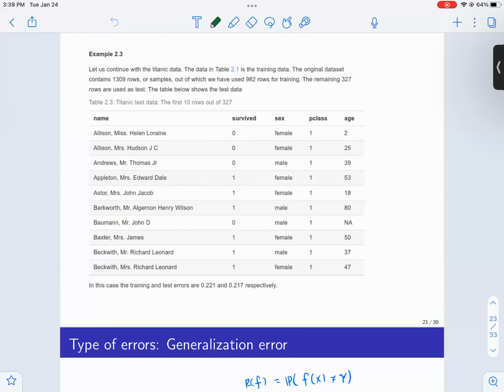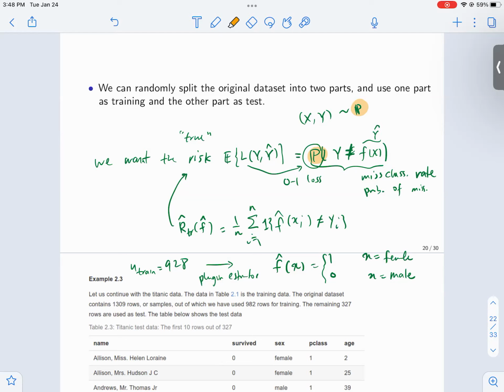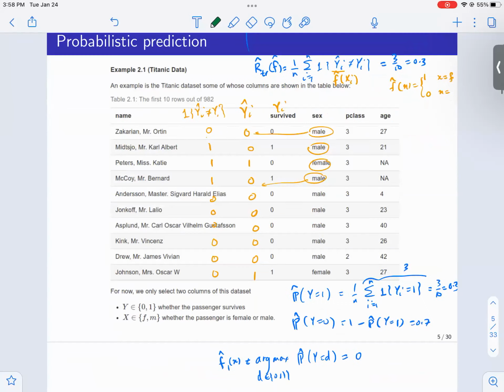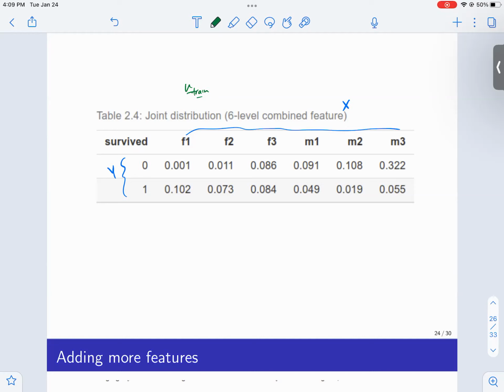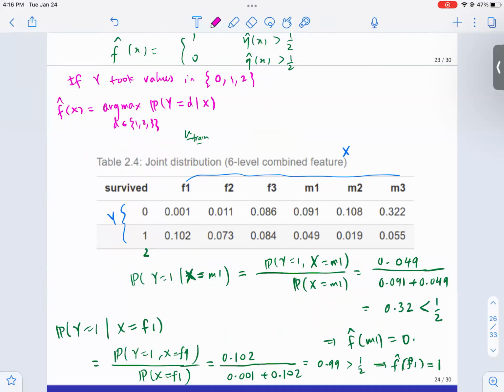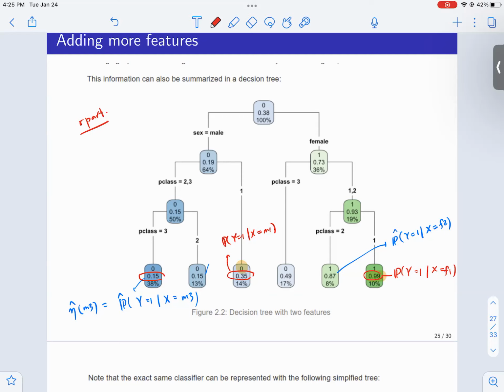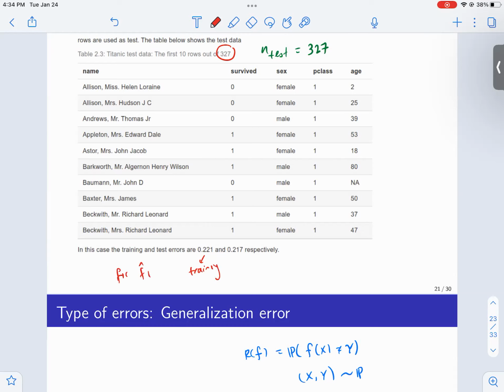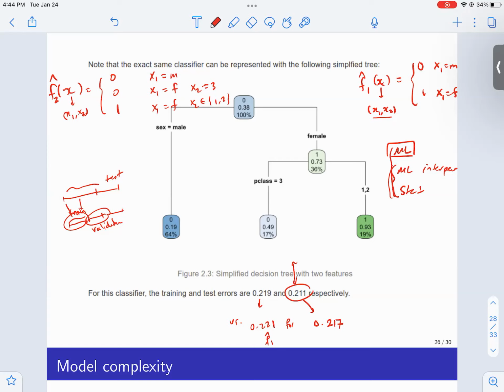Introduction to Pattern Recognition and Machine Learning - Lecture 5 --Winter 2023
Model selection (model complexity)